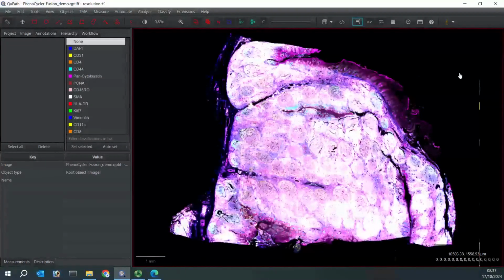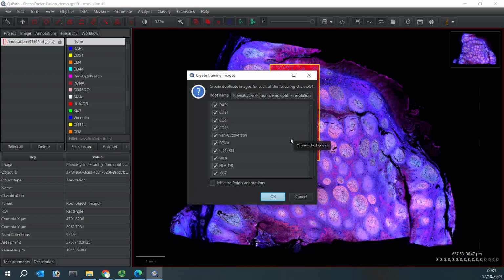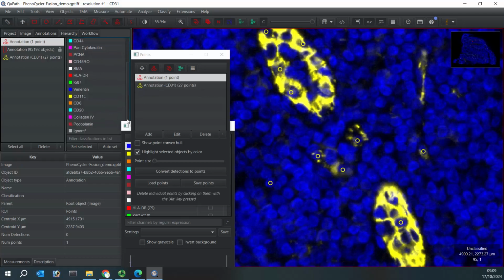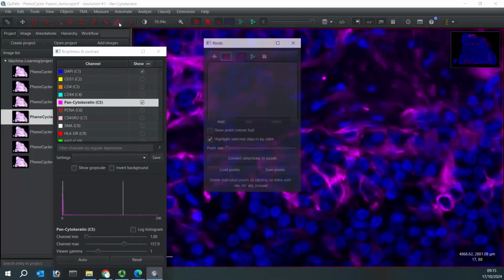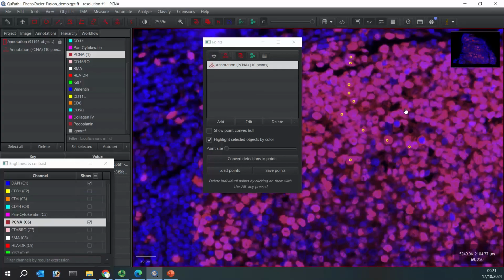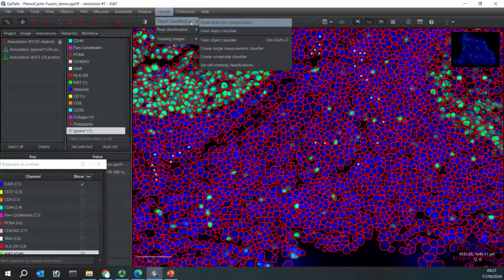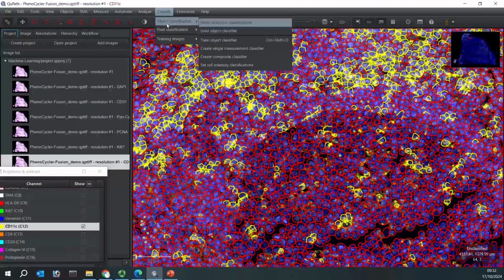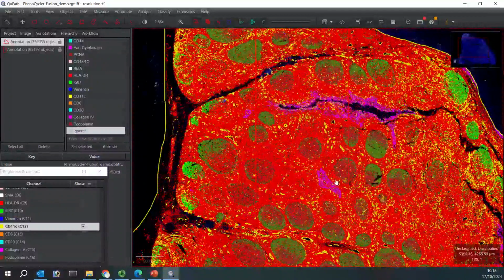Spatial Data Analysis In QuPath: How to Perform Multiplexed Analysis using Machine Learning method